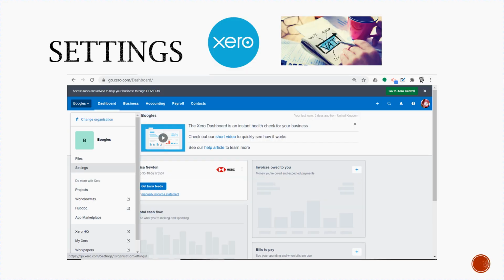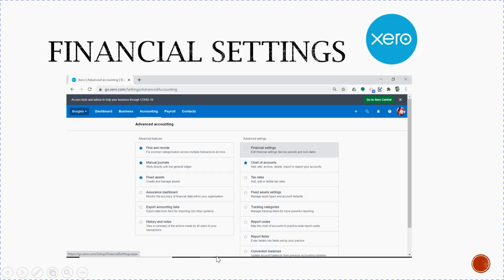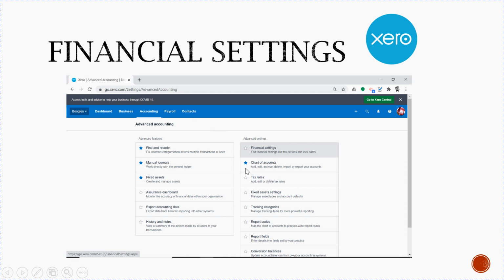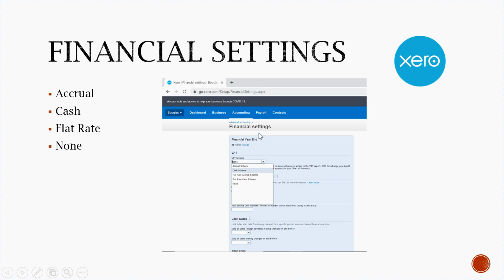How to change the VAT setting on Xero?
Do you need to change the setting from standard to cash or flat rate VAT on Xero? This video explains how.

If we have been of help today, do consider making a donation - just £1 can buy us a croissant at Tesco. Every little helps.